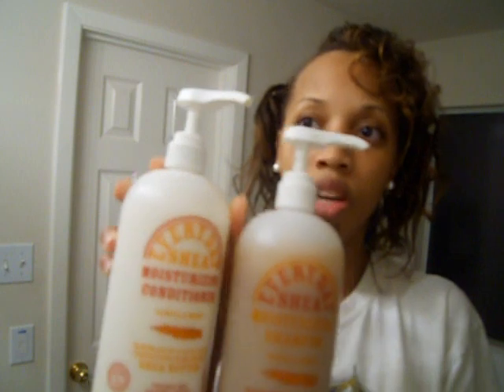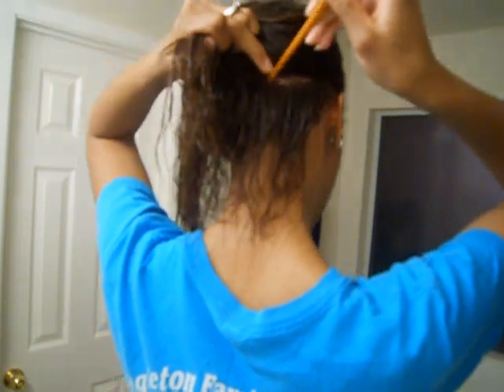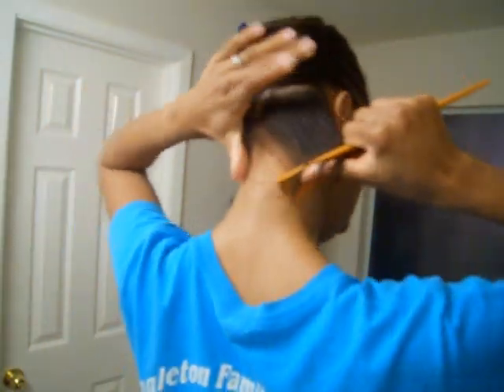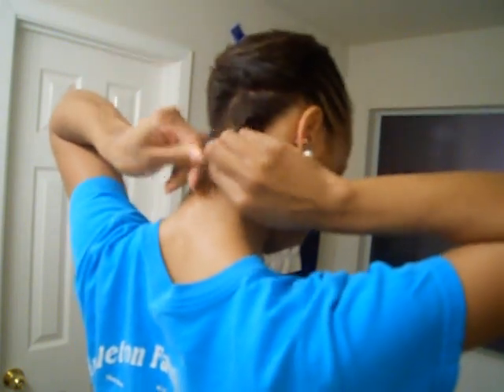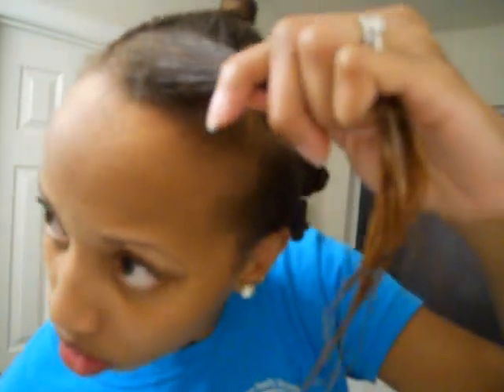Bantu Knot Out FAIL :(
Tutorial of my Bantu Knot Out experience. It did not completely dry, so it was a fail.

Audio:
This video uses this sound from freesound: